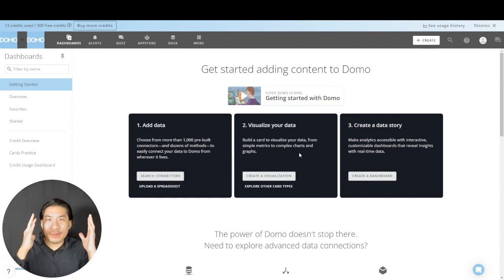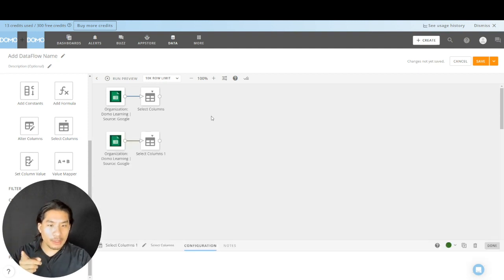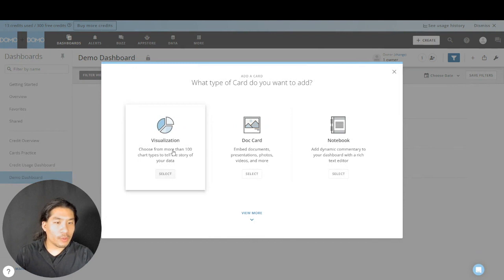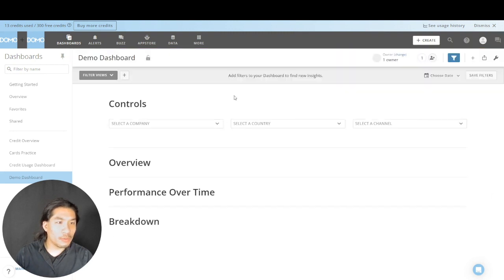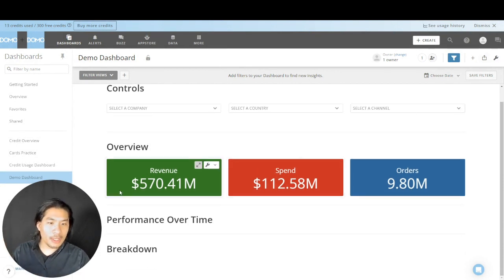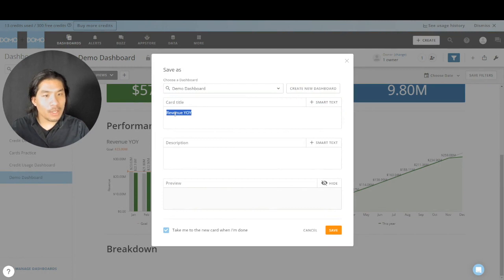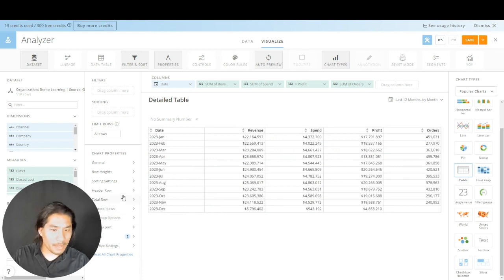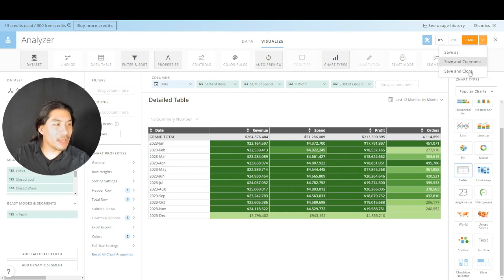5.1 - Demo Dashboard Walkthrough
Sample Marketing Data -